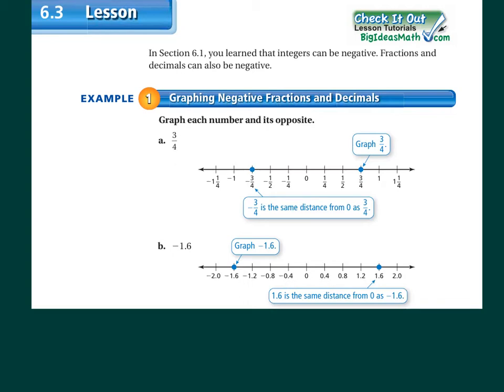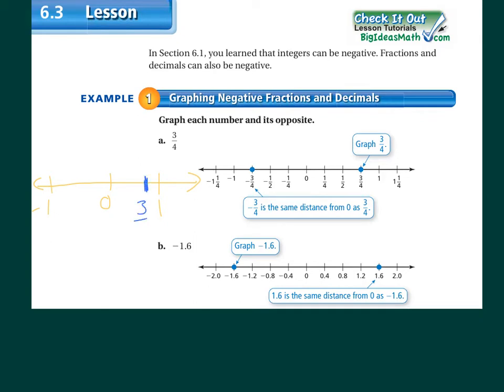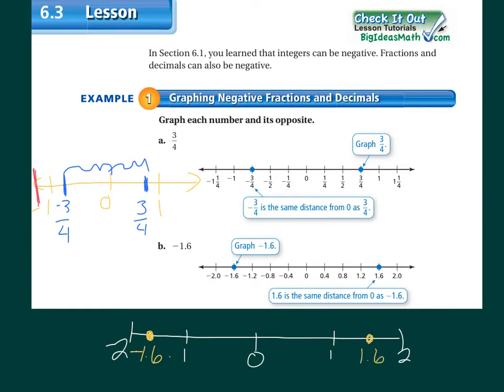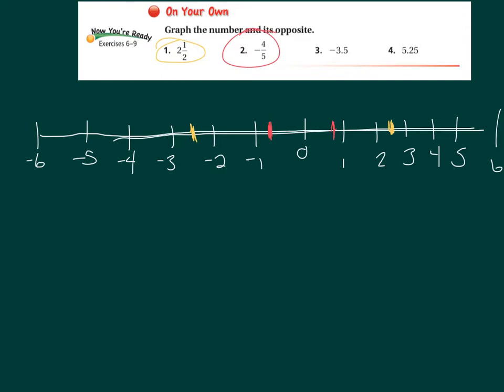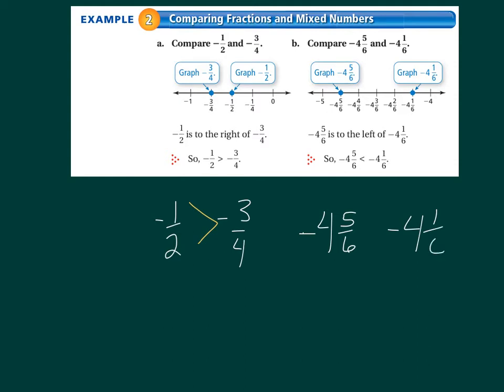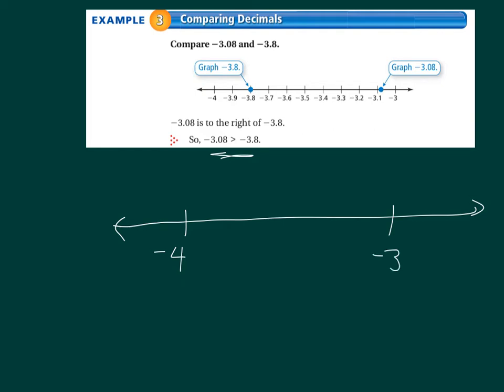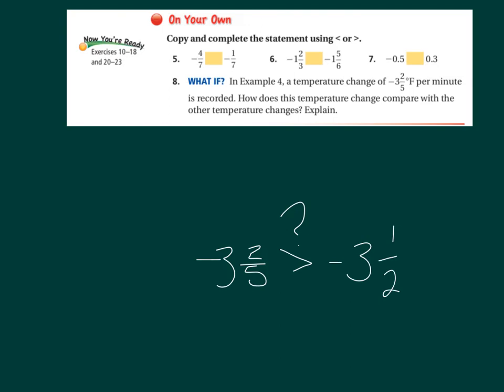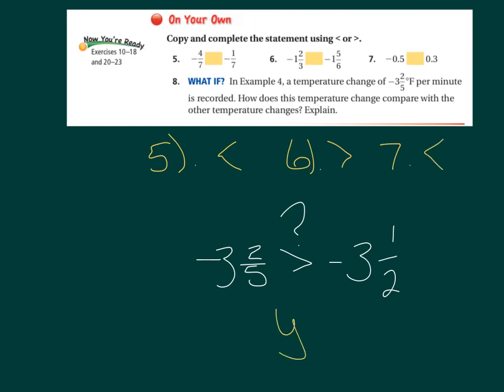Fractions and Decimals on the Number Line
Adv.1 Ch.6.3